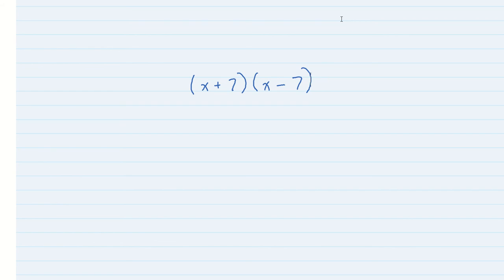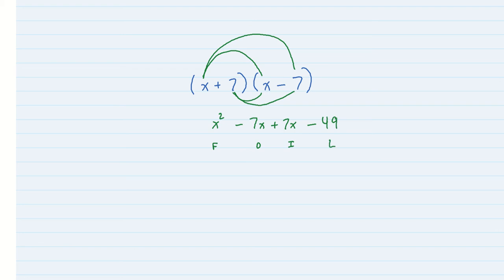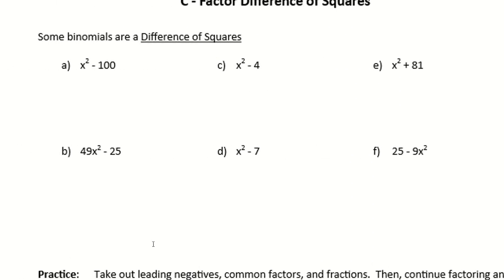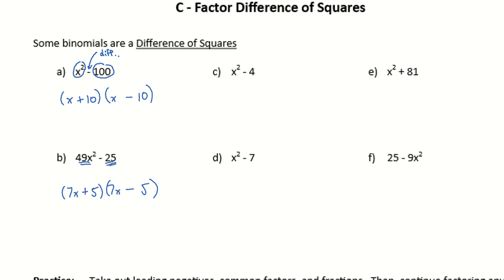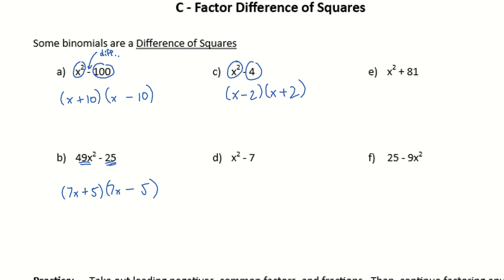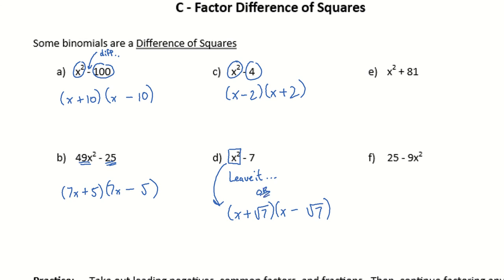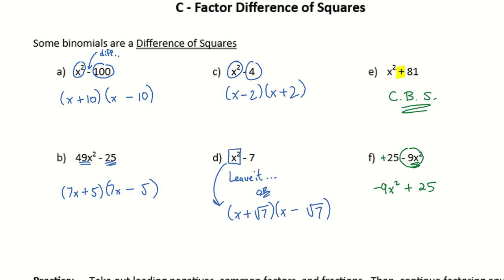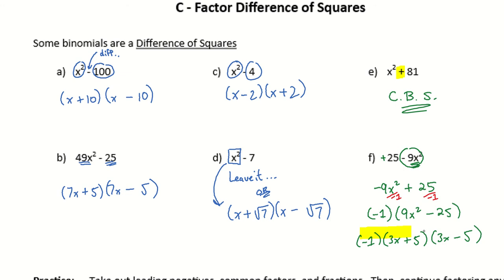1.C - Factor a Difference of Squares